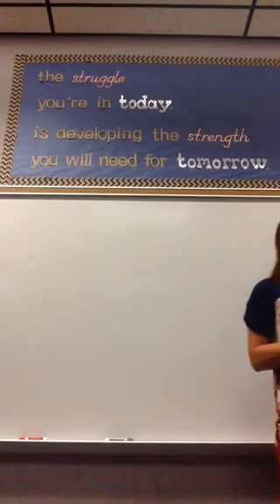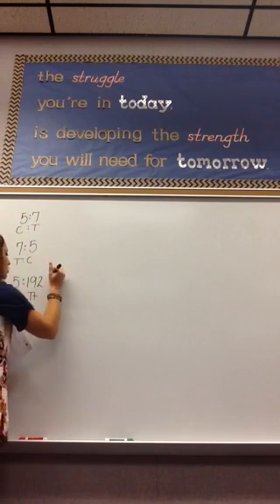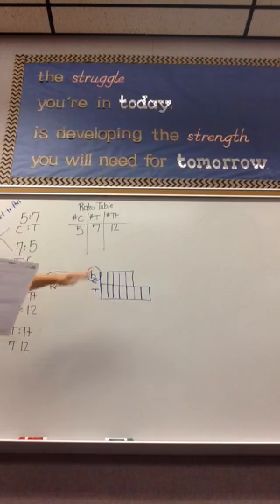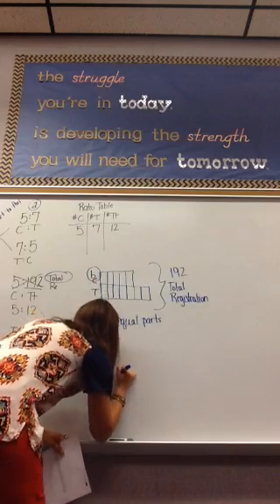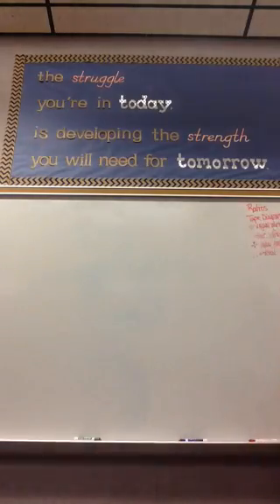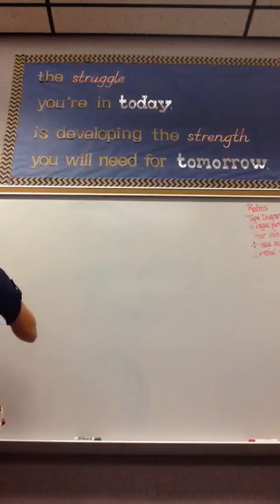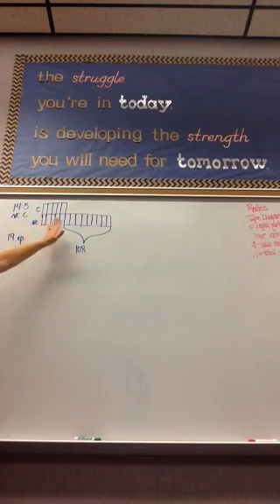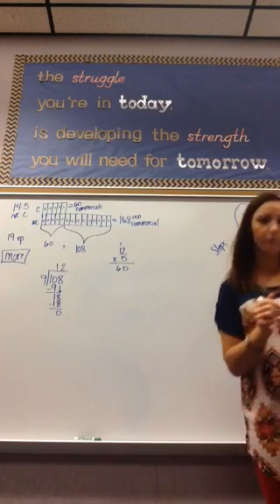6th Grade Module 1 Lesson 5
Engage New York